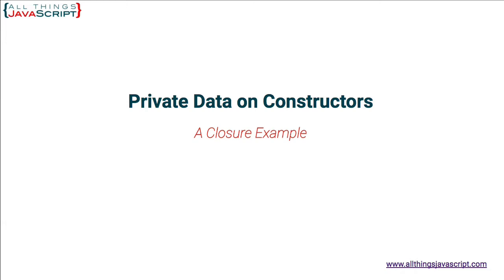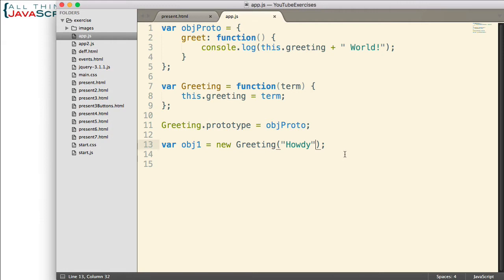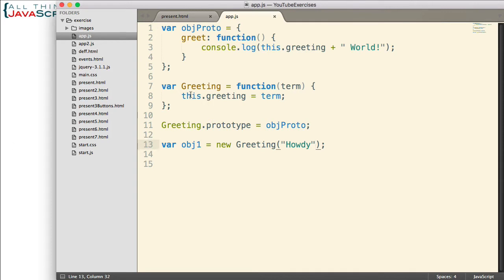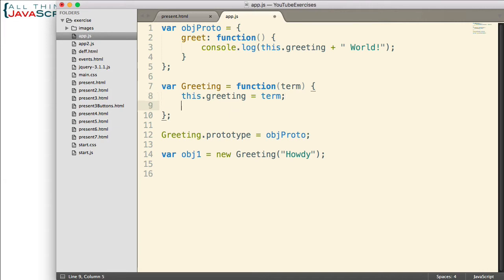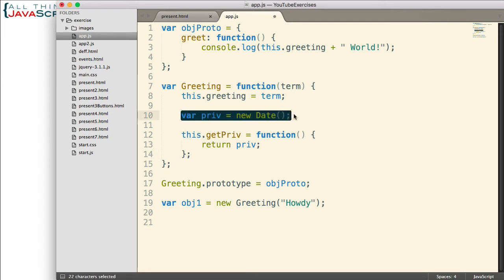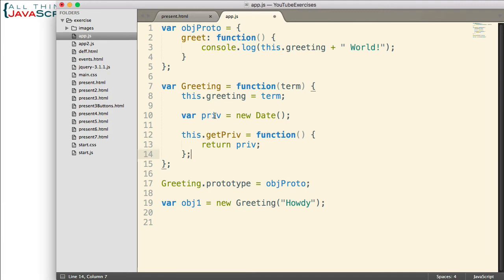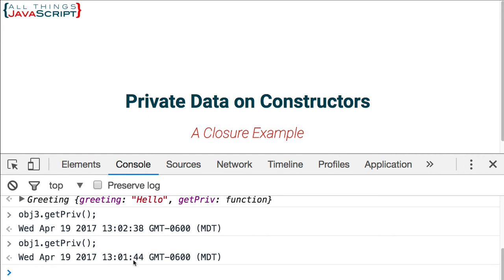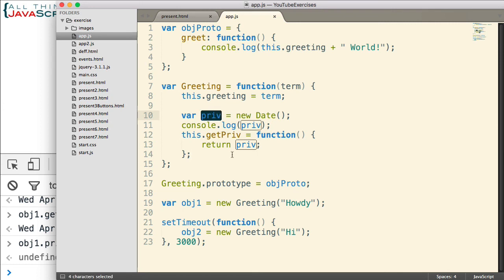Private Data on Constructors: A Closure Example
At times you need data on an JavaScript object that remains private; meaning you can't change except through some interface/function you have provided. In this video we show a pattern for accomplishing this.